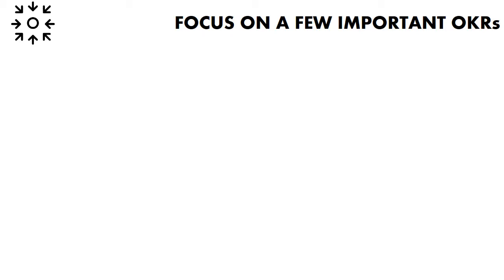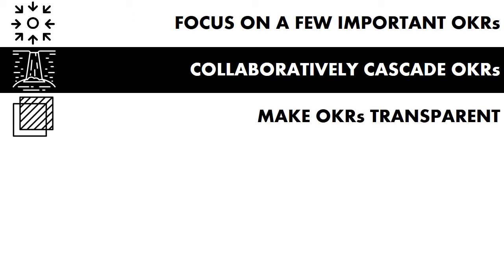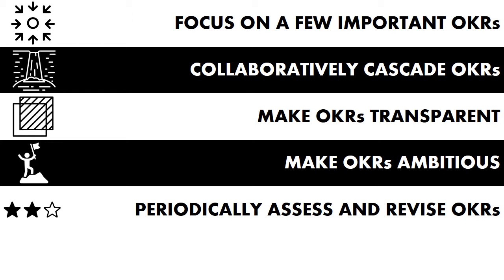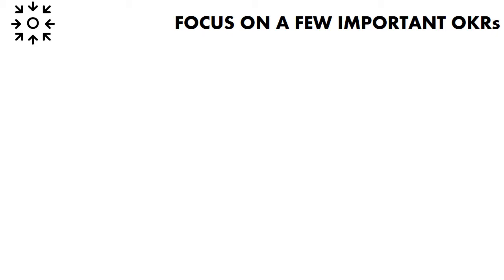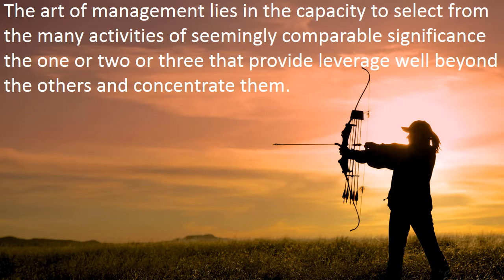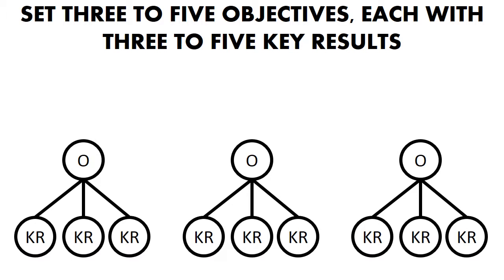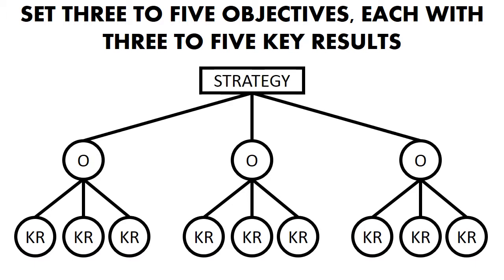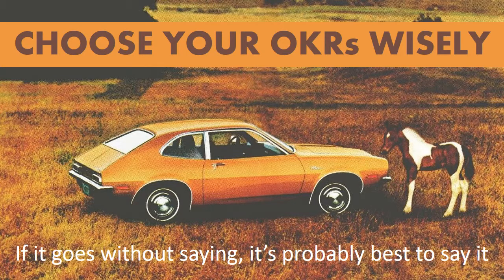OD VID OKRs focus on a few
Focus on a few important OKRs